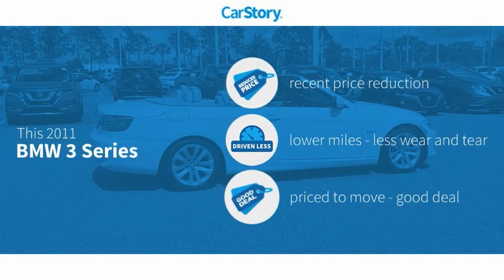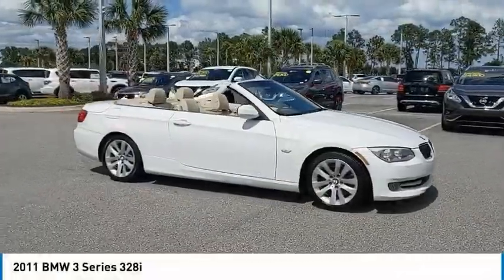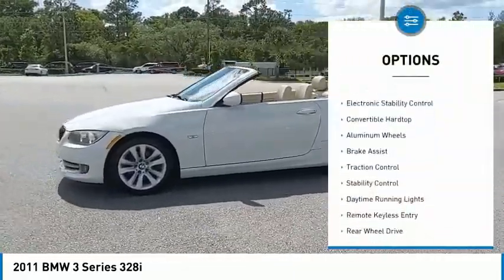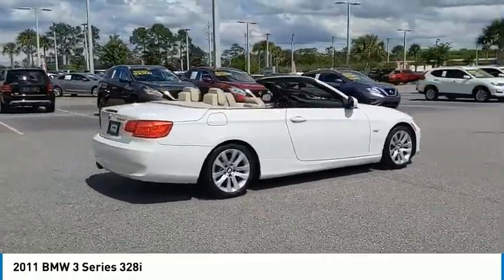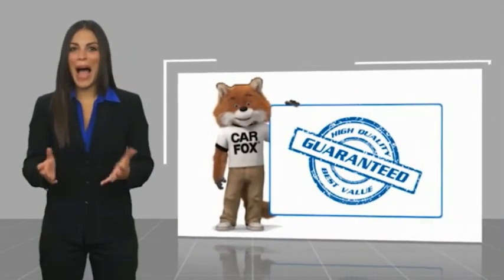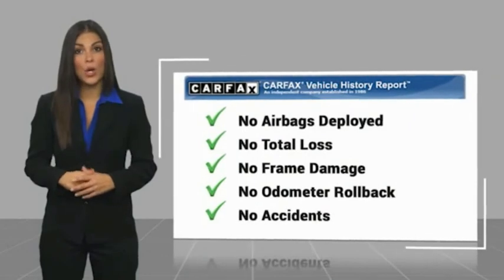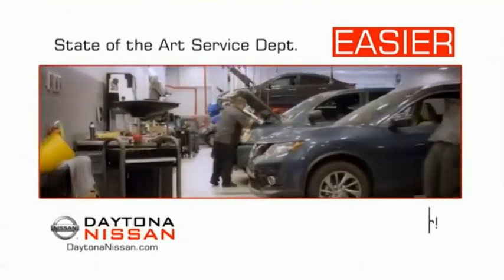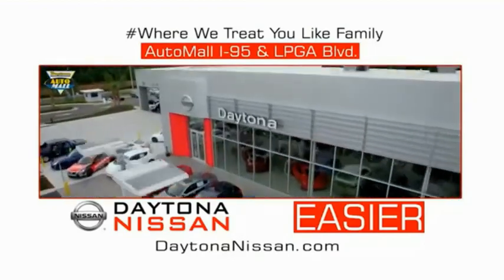2011 BMW 3 Series Daytona Beach Florida PD9889D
2011 BMW 3 Series 328i

Daytona Nissan
950 North Tomoka Farms Rd.

2011 BMW 3 Series 328i Odometer is 29230 miles below market average! Recent Arrival!All of our vehicles are ASE Certified inspected so you can buy with confidence. Daytona Nissan at the Daytona International Automall. WE MAKE IT EASIER! Proudly serving Daytona Beach, Palm Coast, Port Orange, Deland, Deltona and beyond, there are numerous reasons to choose Daytona Nissan: professional and courteous sales staff, Nissan Certified technicians, and financial experts all with the single focus of addressing each of your needs with the utmost respect, care and attention to detail. If you're looking for a new vehicle, we have a great selection of brand new Nissan models including Altima, Rogue, Titan and many more. If you need a pre-owned vehicle, there are plenty of used and certified pre-owned Nissan models, as well as models from other makes like Honda, Ford, Mazda and more. All Sale Prices are after $2,000 Cash Down or Trade-In Equity. See Dealer for complete details. Call Fred Smith at for more information.Awards:* Car and Driver 10 Best Cars * 2011 KBB.com Best Resale Value Awards * 2011 KBB.com Brand Image AwardsCar and Driver, January 2017.Reviews:* There are sports sedans, sports coupes and sport convertibles. And then there is the BMW 3 Series. While any number of manufacturers will adapt key elements of BMW's mainstay into their product portfolio, no one - to date - has duplicated the 3's seductive combination of performance, handling and day-to-day utility. Drivers love it, geeks (especially those with an affinity for elegant engineering) love it, and families love it. True, Audi is making inroads into the American consciousness, and INFINITI's G37 represents a compelling performance alternative, but neither puts it all together quite like BMW. Source: KBB.com* Unmatched ride/handling balance, smooth and powerful engines, reasonably fuel-efficient, upscale cabin, four body styles, elegant hardtop convertible design, available diesel engine. Source: Edmunds